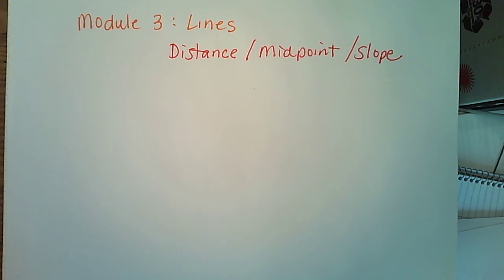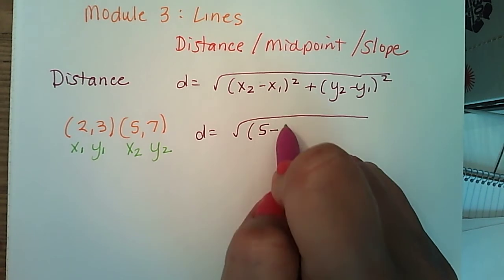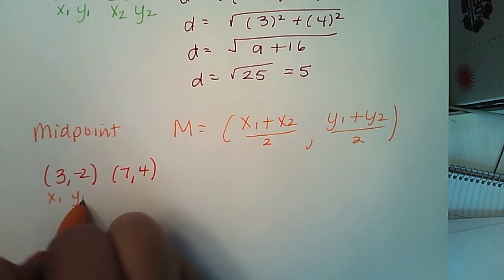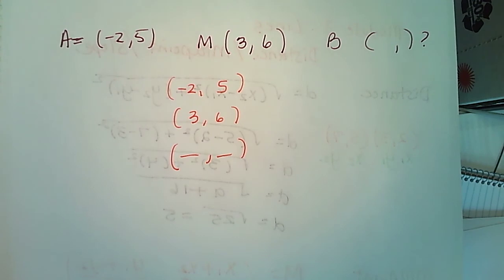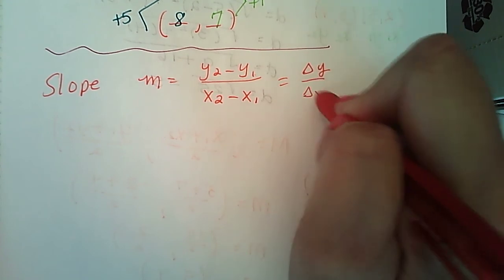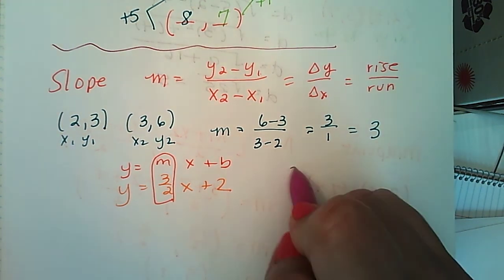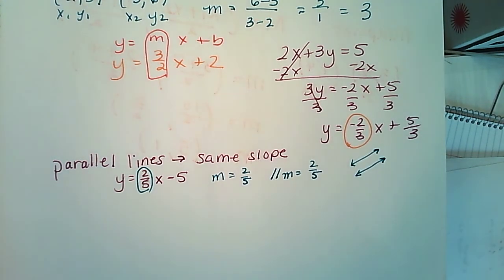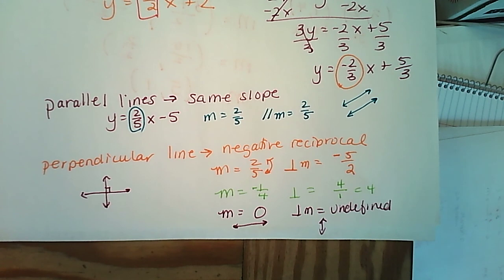Module 1 Distance Midpoint Review & Module 3 Slope (Parallel and Perpendicular)